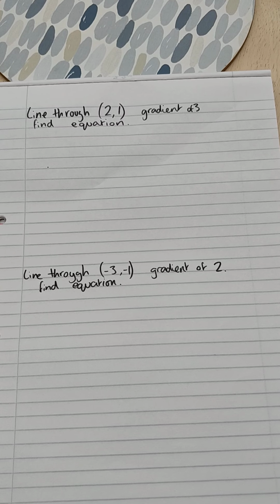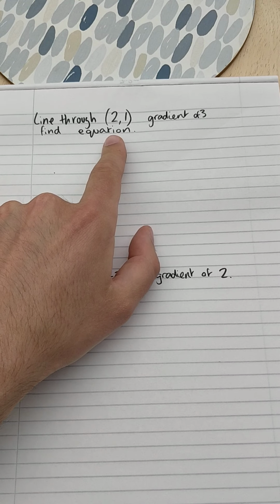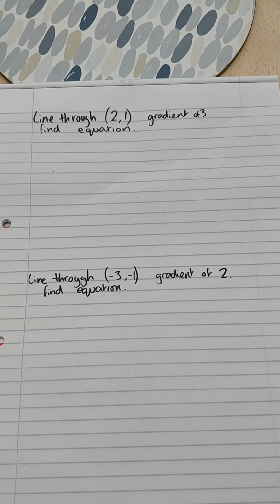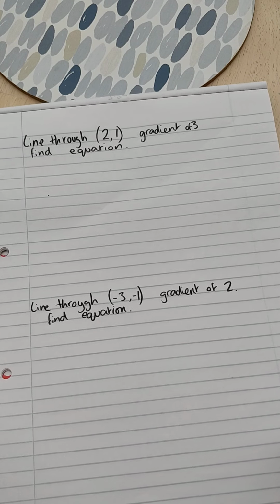Equation of a line (2)